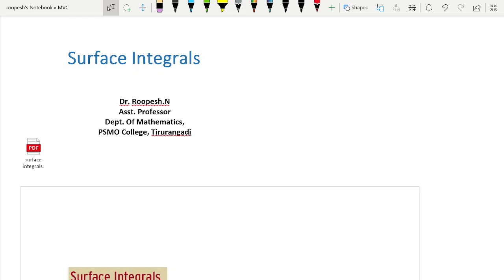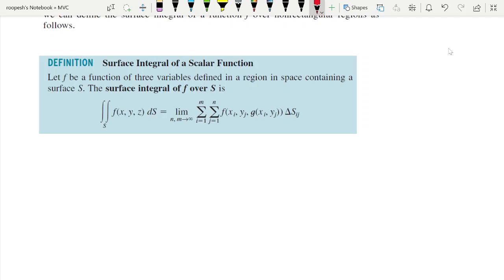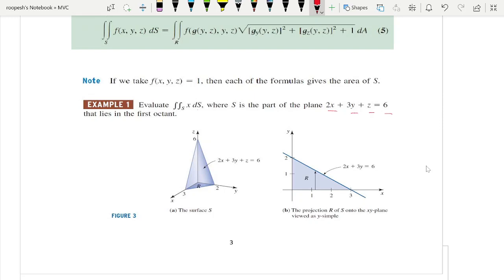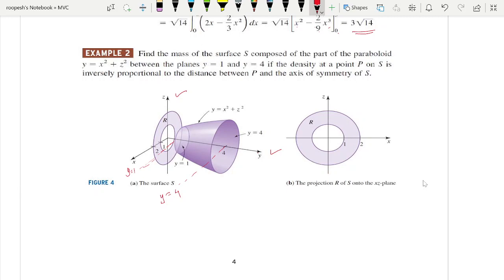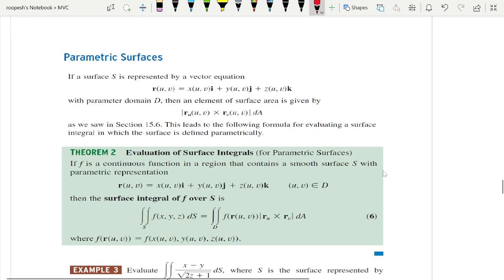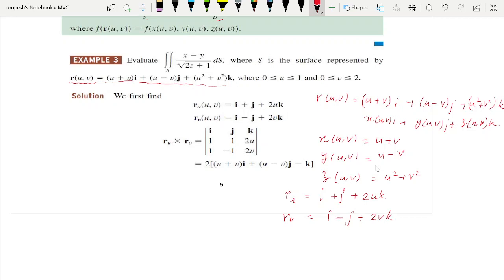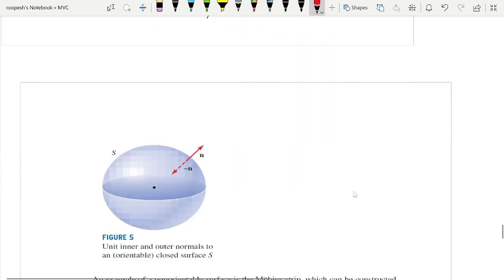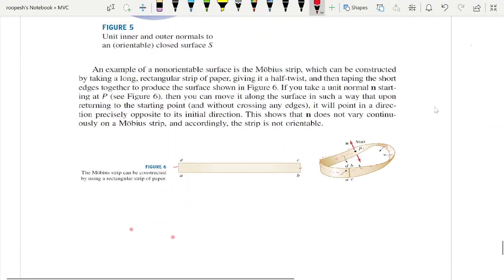surface integrals part 1